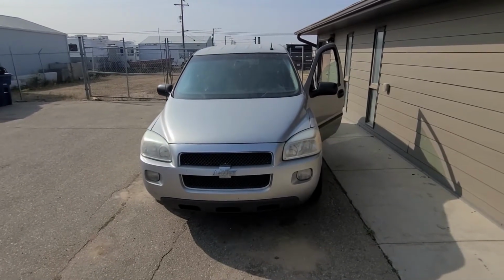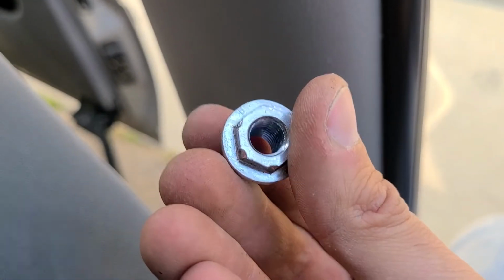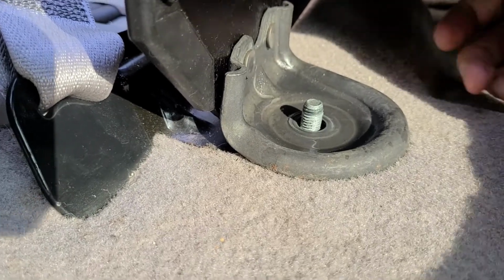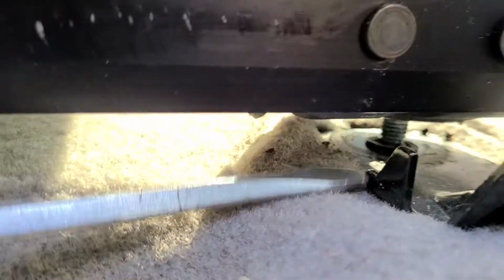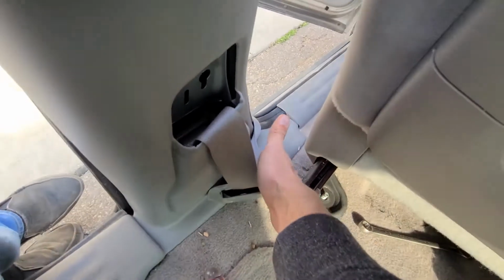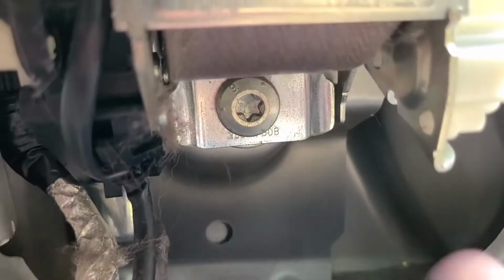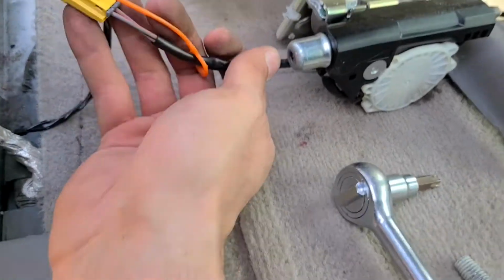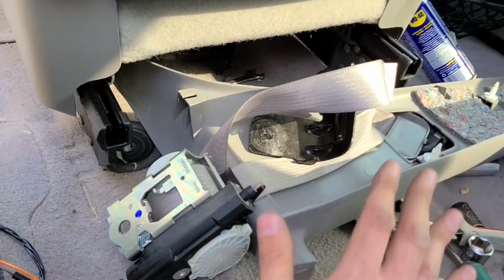Chevrolet Uplander - DRIVER SEATBELT Replacement / Removal (2005-2009)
Step-by-step guide on how to remove and replace driver side seat belt assembly on Chevy Uplander minivan ( 2005 | 2006 | 2007 | 2008 | 2009 | LS | LT | EXT ). Sometimes seatbelt retractor gets stuck or the seatbelt SRS sensor goes bad and only way to fix it is to replace the complete seatbelt assembly. Same process is for Pontiac Montana minivan.

To change the seatbelt on this Chevrolet van you will need 15mm socket, 18mm socket, torx T50, flat screwdriver and possible small pliers.
Make sure to disconnect the  battery while removing the seatbelt assembly as there is seatbelt sensor which you will need to disconnect. If you disconnect the sensor while battery is alive, you might get SRS or airbag light on your Uplander.

If you have any questions post them in the comments below. Driver Seatbelt removal on Uplander is pretty straightforward. Just watch the  video.